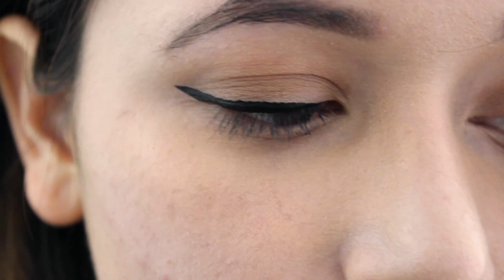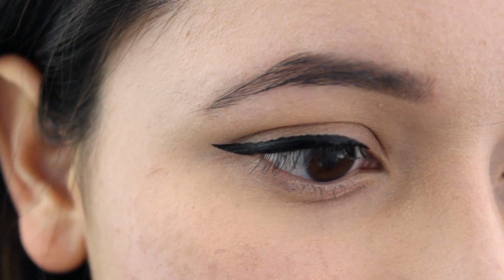ESSENCE DIP LINER FIRST IMPRESSIONS + REVIEW | AmyCrouton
Hey guys! So the other day I saw this little liquid eyeliner and figured I'd try it out. I love finding new products to try so here are my thoughts on it! I hope you like the video and let me know if there are any other products you think I should try :)

Periscope-Amy Huitron or AMYCROUTON

Poshmark- amycrouton